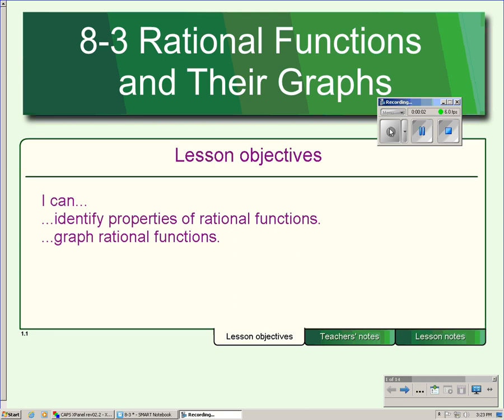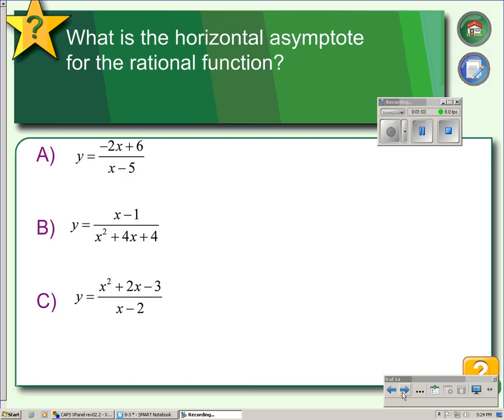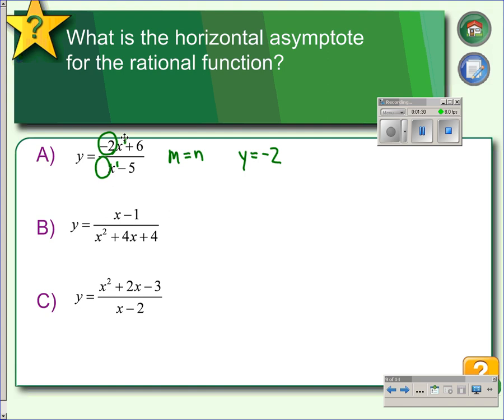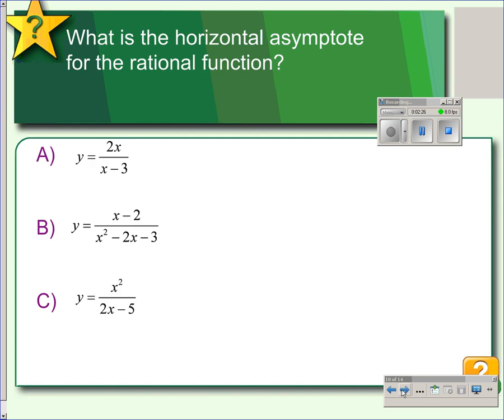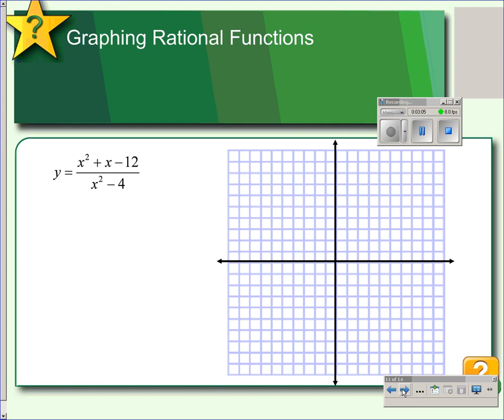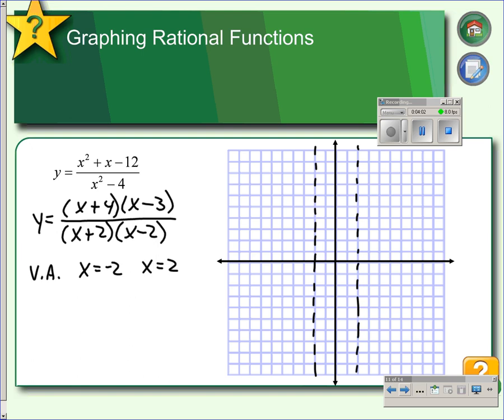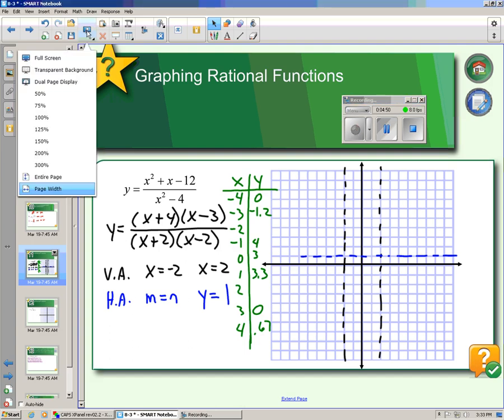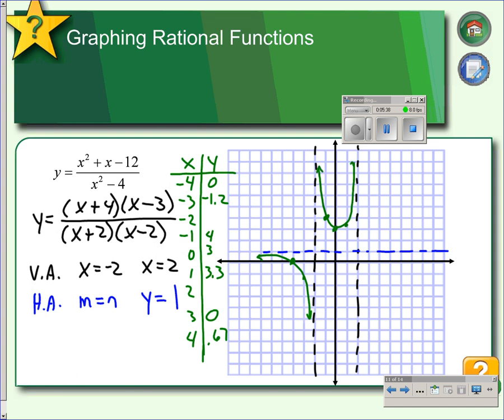8-3 Part 2 Horizontal Asymptotes and Graphs of Rational Functions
8-3 Part 2 Horizontal Asymptotes and Graphs of Rational Functions